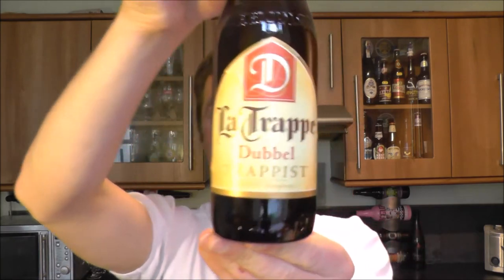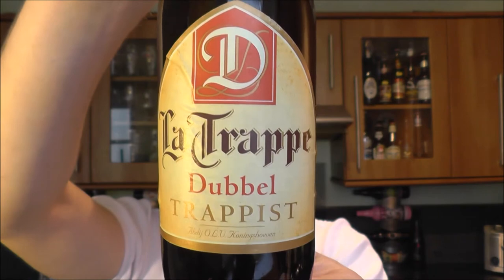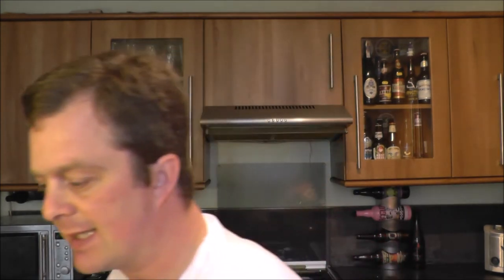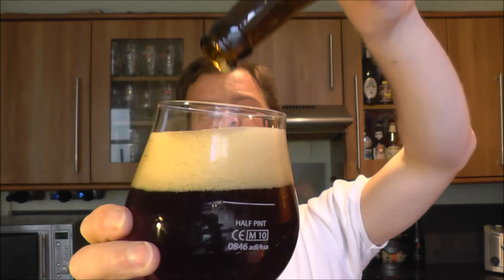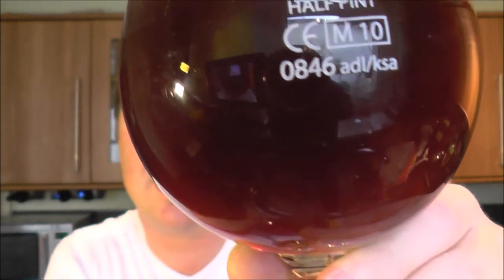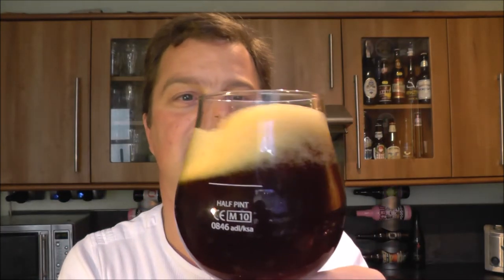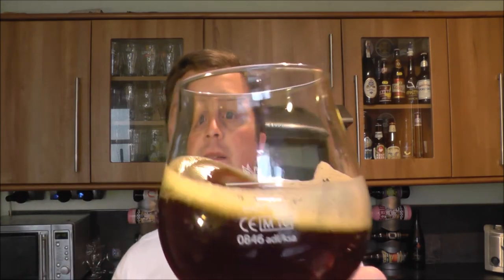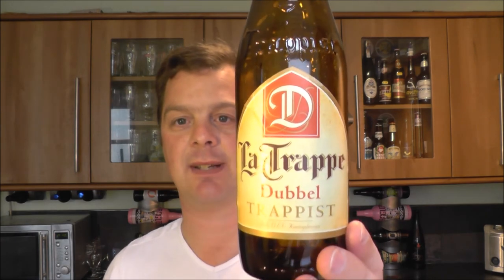La Trappe Dubbel By De Koningshoeven Brouwerij | Dutch Beer Review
Real Ale Craft Beer Reviews La Trappe Dubbel By De Koningshoeven Brouwerij | Dutch Beer Review